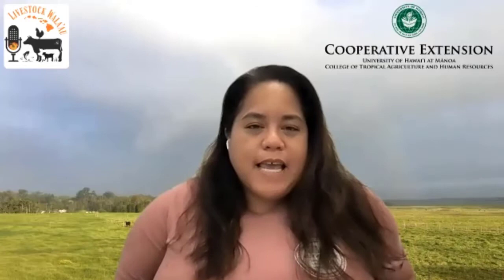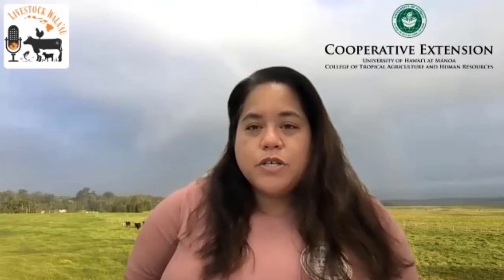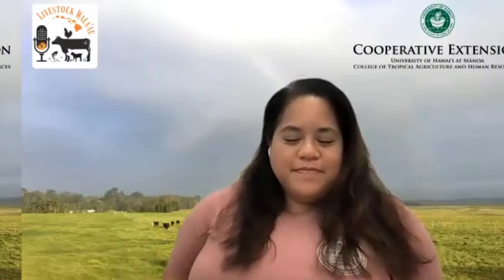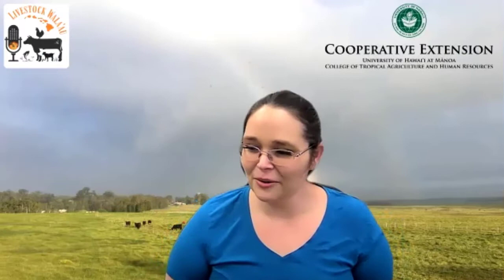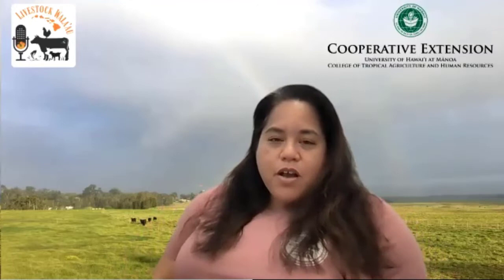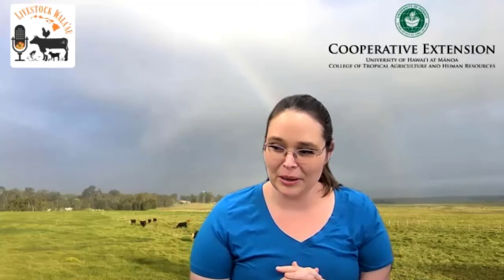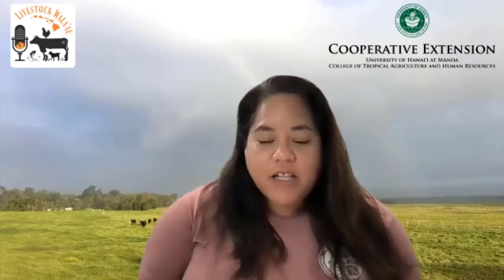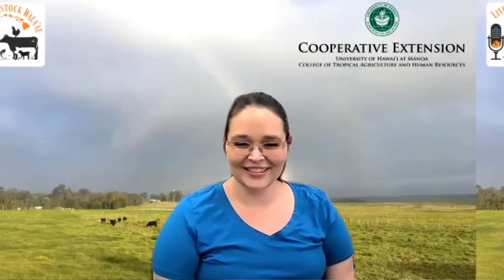S1 Ep. 3: Two-Lined Spittlebug and Effect on Rangeland in Hawaiʻi (Livestock Walaʻau Podcast)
Welcome to the Livestock Wala'au podcast presented by the University of Hawaii College of Tropical Agriculture and Human Resources. This podcast serves as a way for the livestock community to connect, talk story, and learn.

This episode we introduce you to Dr. Mark Thorne the Range specialist at the the University of Hawaii who discusses the two-lined spittle bug and it's impact on range land in Hawaii, as well as it's potential impact on the states land as a whole.

Thank you for tuning into this podcast look forward to more in the future.

Hawaii Rangelands
Livestock Extension Group Facebook page
Livestock Extension Group Youtube channel.
UH CTAHR - Livestock Programs

Released Date: June 7, 2021